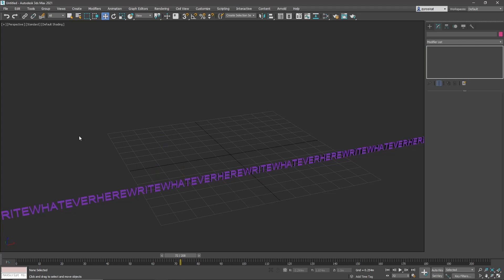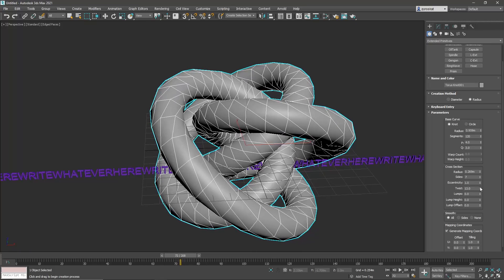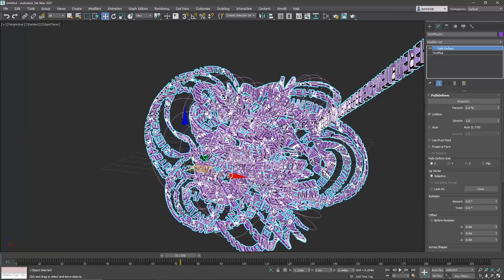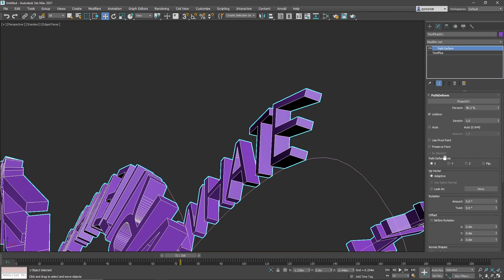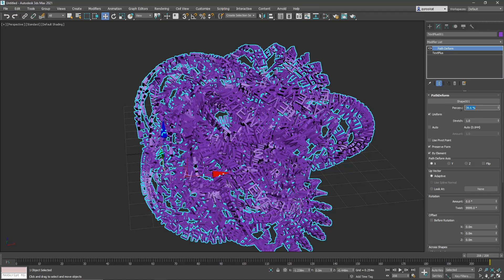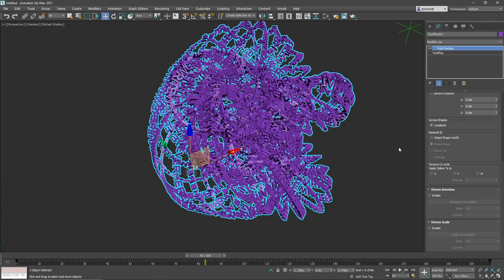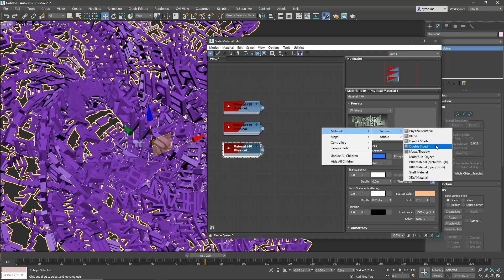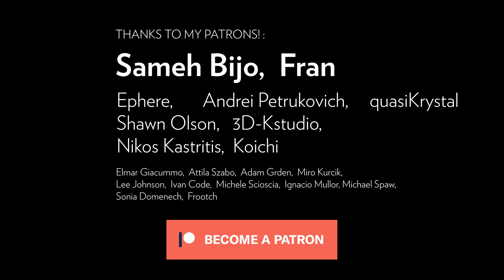Creating a 3d Mandala in 3dsMax (tutorial)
We will create a Mandala effect with letters moving around complicated path, and we will do it in a very easy way. We will use the new pathdeform in 3ds max 2021.3 checking some of the new features.